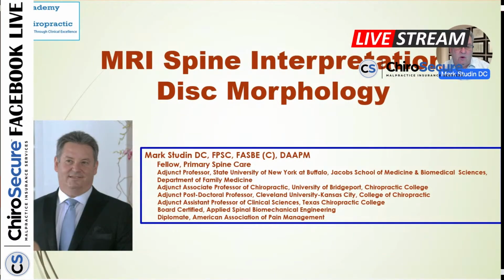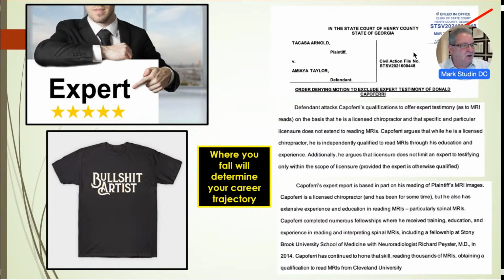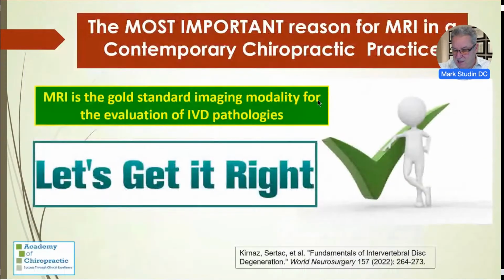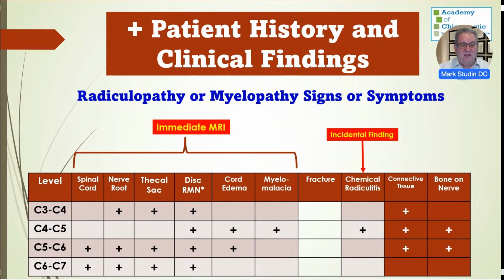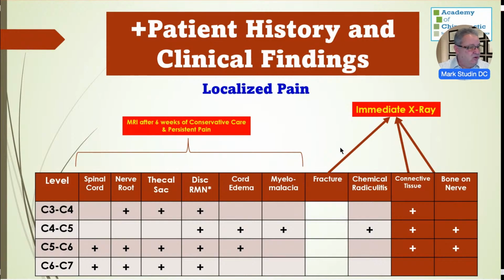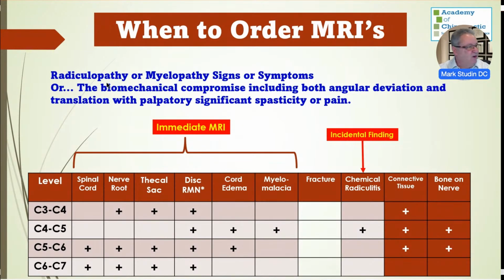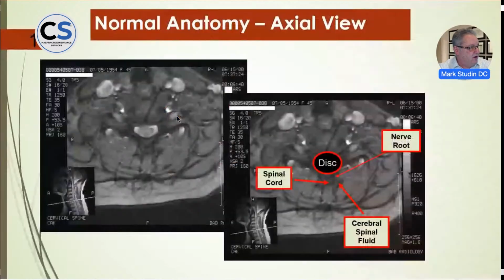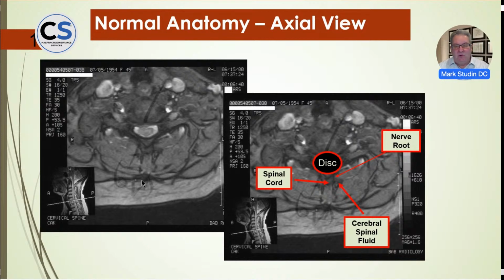The Basics of MRI Interpretation Part 1 Replay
JOIN ChiroSecure Malpractice Insurance for another exciting replasy of GROWTH WITHOUT RISK as education expert Mark Studin DC of the Academy of Chiropractic presents:

The Basics of MRI Interpretation Part 1

1. What sequences to order
2. Bulges
3. Herniations
4. Protrusions
5. Extrusion
6. Sequestration